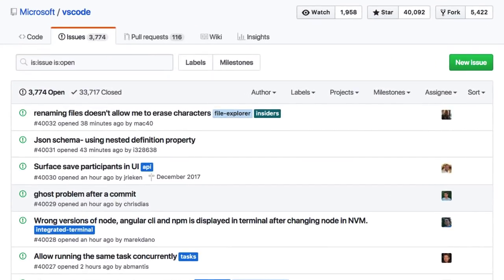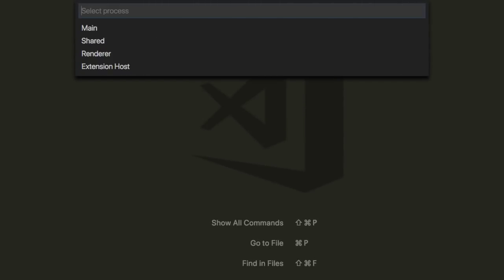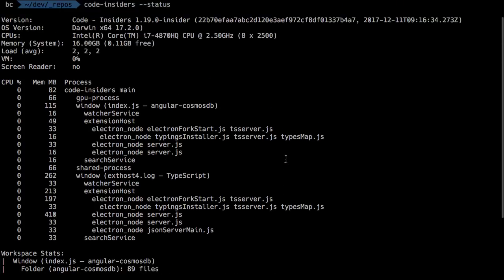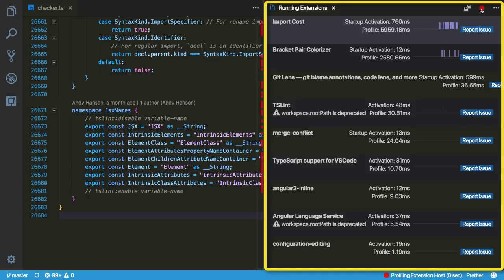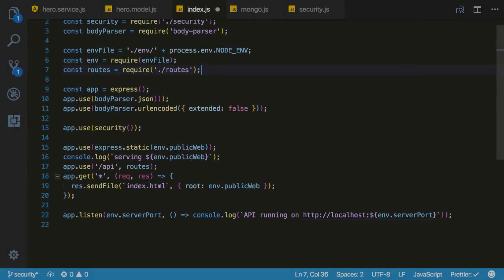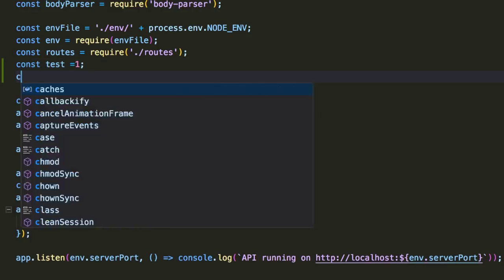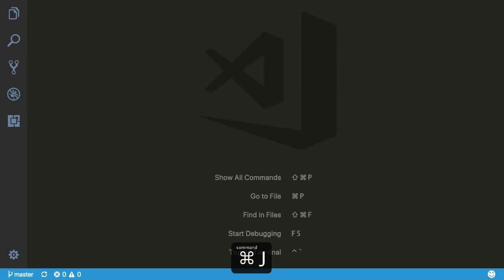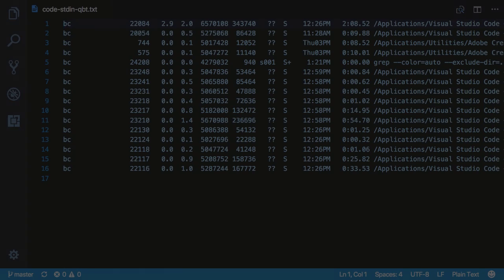Visual Studio Code Release Highlights - November 2017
Highlights of some of the latest features found in the November release of Visual Studio Code.